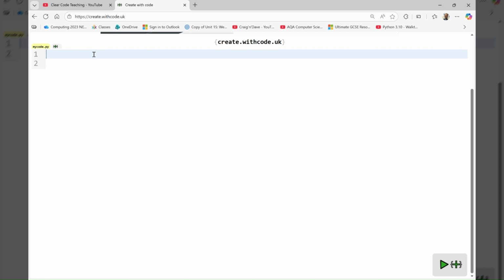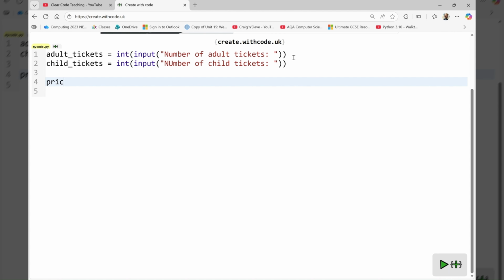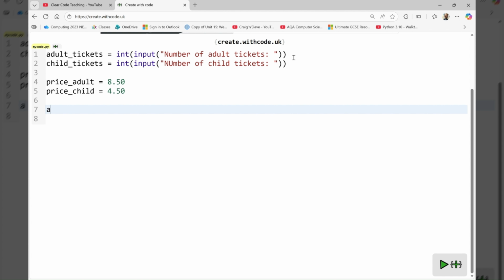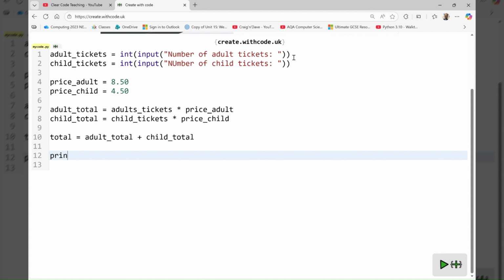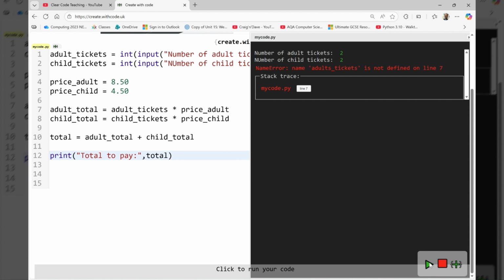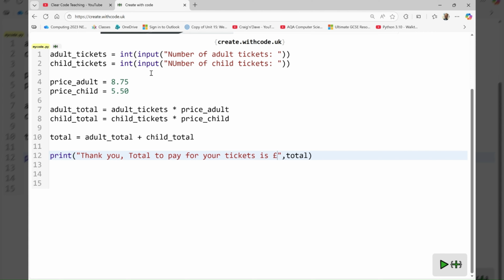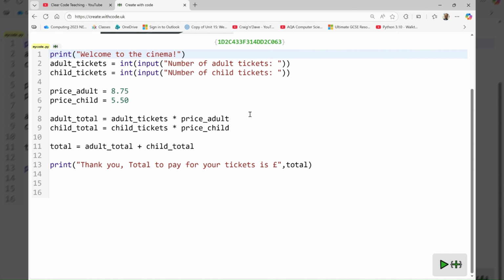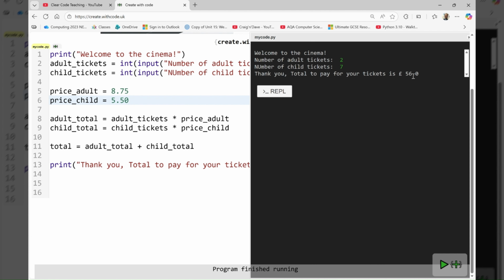learn programming (python input)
Learn how to use user input, data types, and arithmetic operators in Python through live coding. This lesson shows how input(), type conversion, and calculations work together in a real program.

In this live coding session, we build a mini Python workflow that captures user input, converts it into the correct data type, and performs meaningful calculations step-by-step.

Perfect for beginners and GCSE Computer Science students who want to understand how input, type conversion, and operators connect in real code.

In this lesson you’ll learn:

• How to capture user input using input()
• The difference between strings, integers, and floats
• When and why to use int(), float(), and str()
• How arithmetic operators perform calculations
• How to avoid common mistakes (string concatenation vs numeric addition, division by zero)

This video strengthens your understanding of data types, program flow, and debugging — essential skills for writing reliable Python programs.